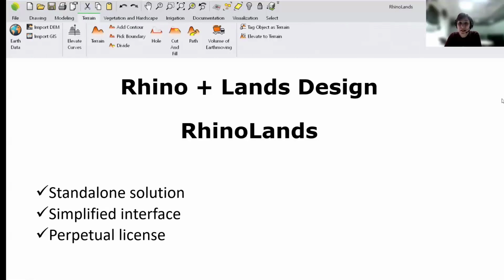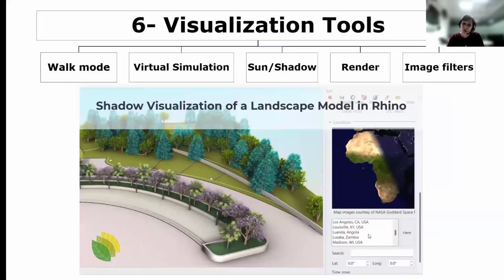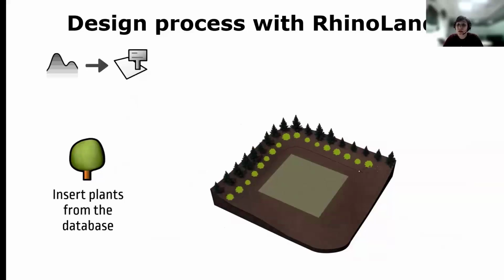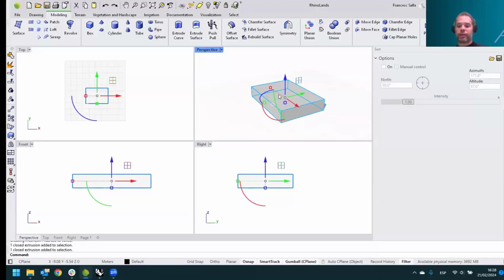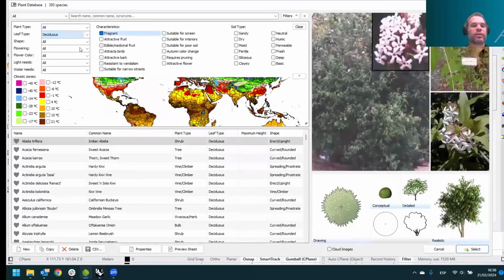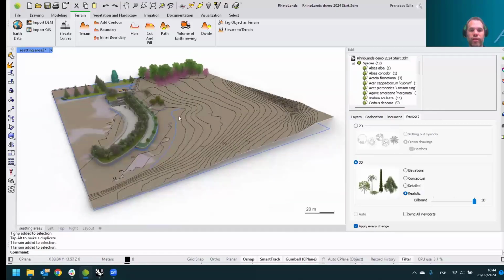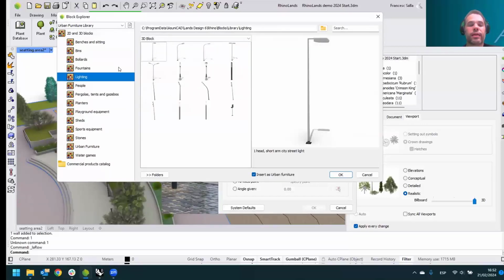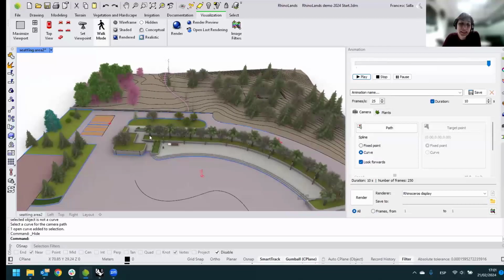RhinoLands Webinar for Icelandic Landscape Architects Association (FILA)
The webinar was conducted in collaboration with the Icelandic Landscape Architects Association (FILA) on February 21st, 2024.

Discover RhinoLands
RhinoLands isn’t just another landscape design software; it’s a paradigm shift in the way we approach and execute landscape design and architecture projects. It's the BIM solution "specially" developed for landscape architecture.

 Its main features are:
Intuitive Interface: Simplifying the design process for professionals and newcomers alike.
Advanced Modeling Tools: Uncover the tools that enable intricate and detailed landscape designs.
Collaboration and Integration: Learn about RhinoLands’ collaborative features and seamless integration with other design tools.
Time and Cost Efficiency: Explore how RhinoLands streamlines the design process, saving time and resources.